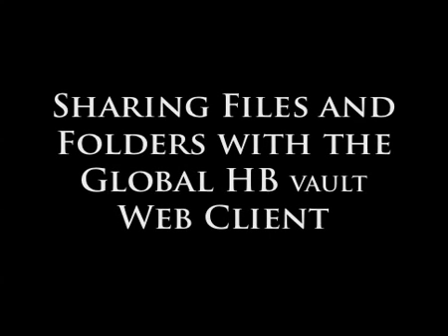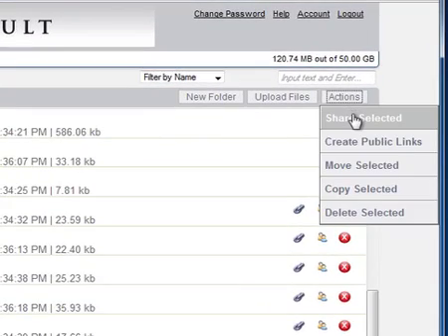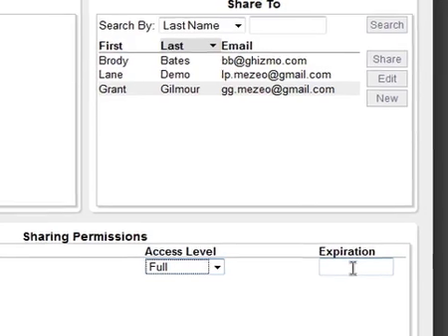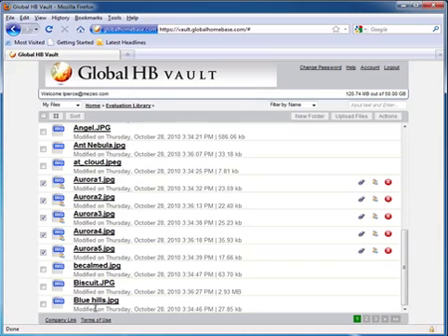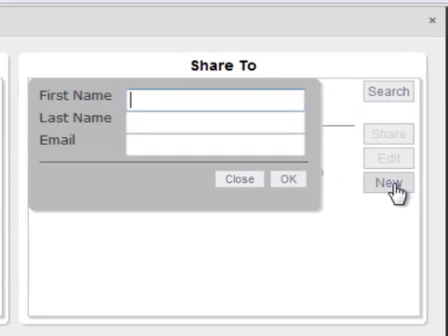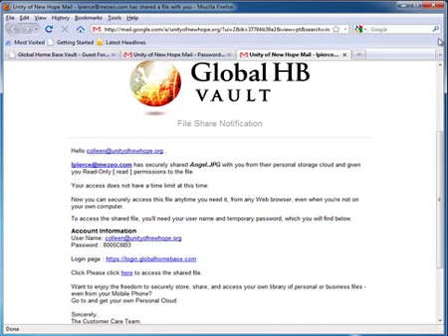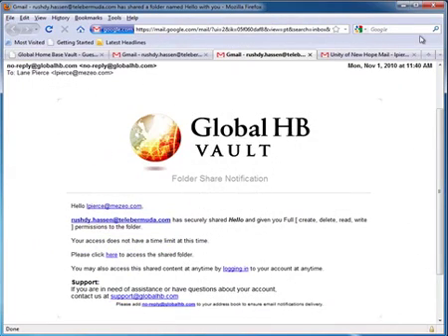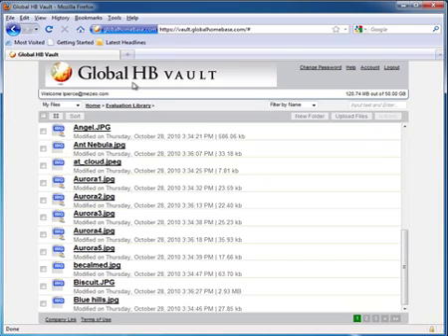Sharing Files and Folders from your web client